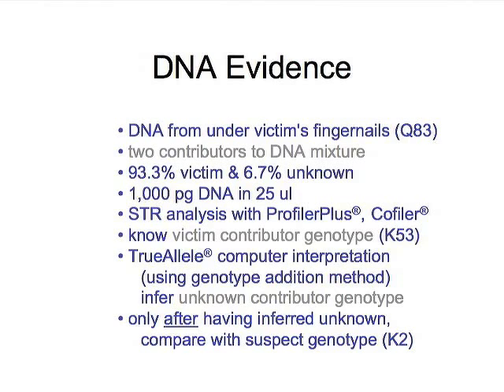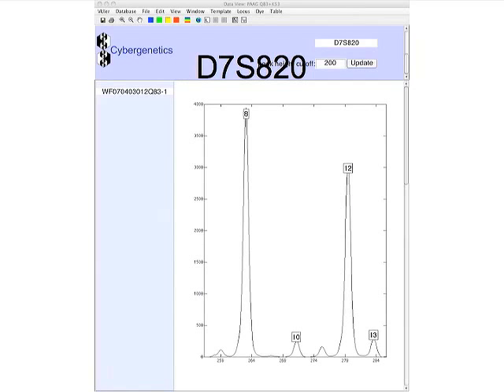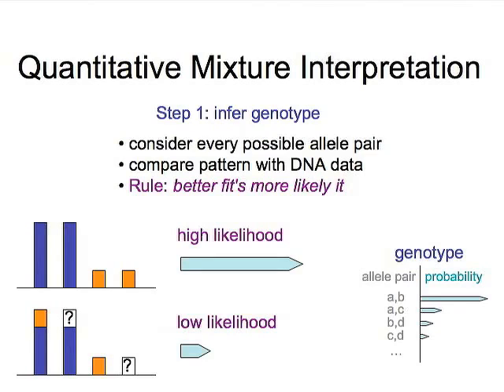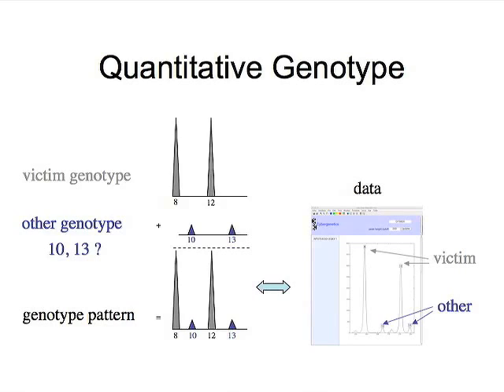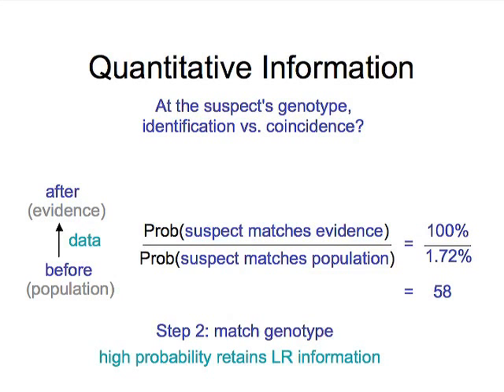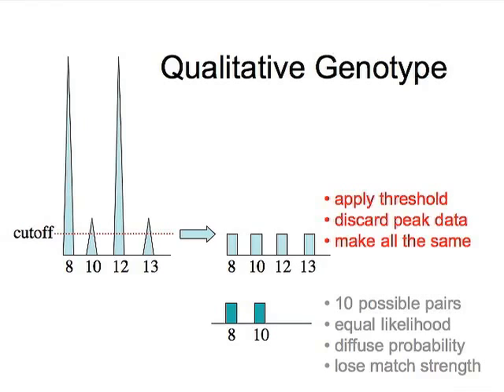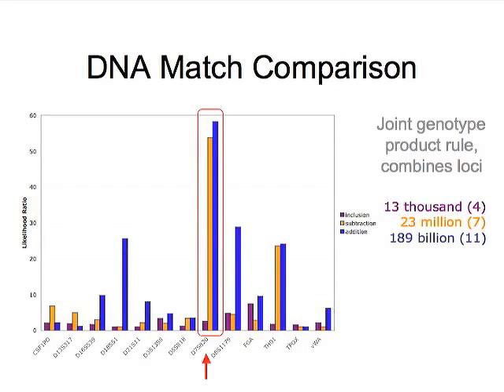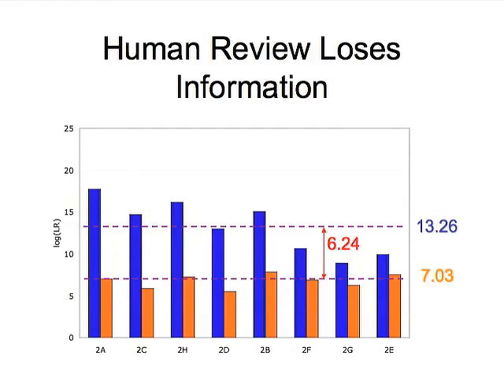DNA Identification for Lawyers: CLE (Mixture Interpretation)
DNA evidence is often uncertain -- the data does not clearly indicate a single genetic source. The most common cause of this genotype uncertainty is a DNA mixture of two or more individuals. Different mixture interpretation methods infer different genotypes, with some preserving more DNA identification information than others. This lecture shows how different DNA match statistics arise in DNA practice. We use a recent homicide case as our main evidence example.